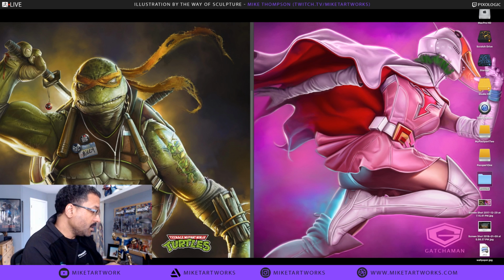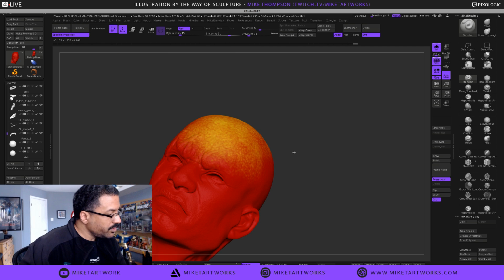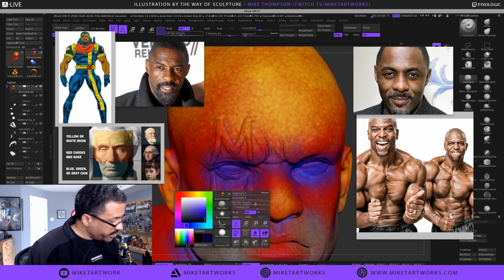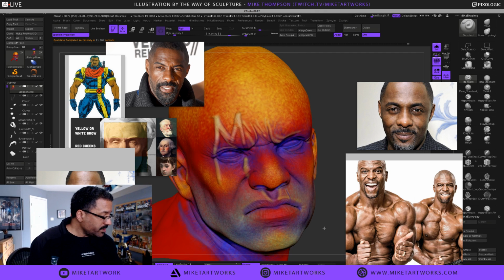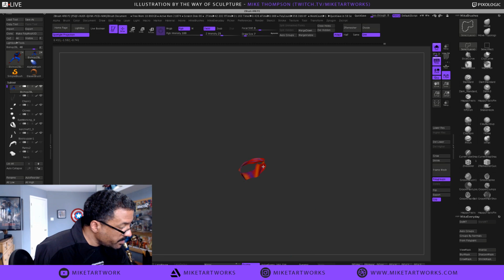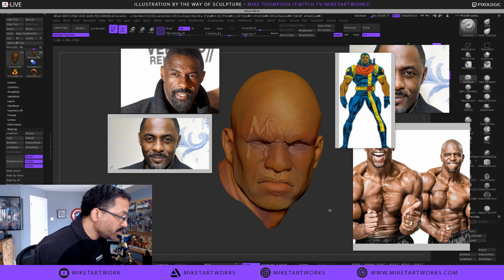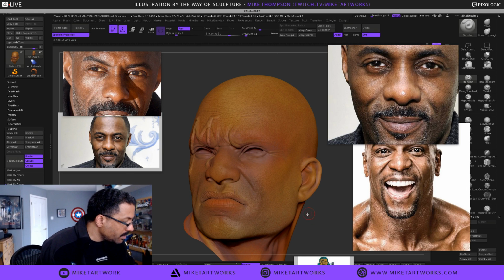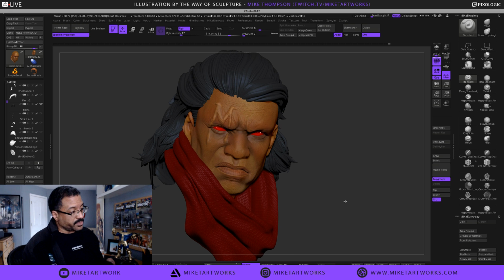Mike Thompson - Illustration by the Way of Sculpture - Episode 5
Mike switches it up and starts on a new sculpt for illustration in this broadcast